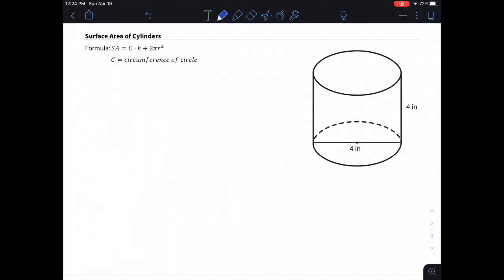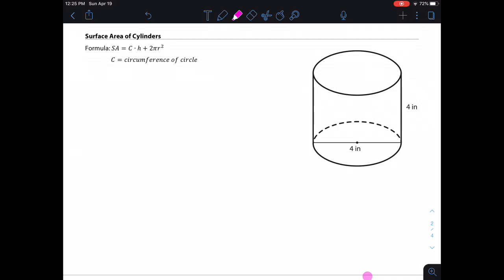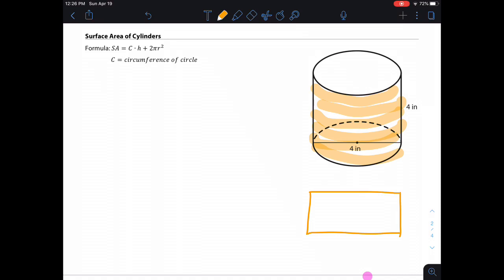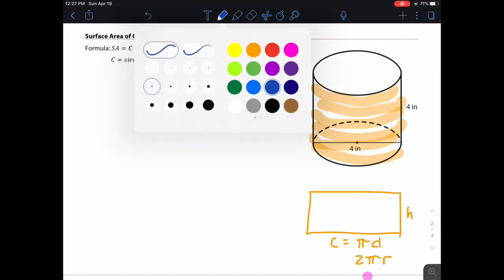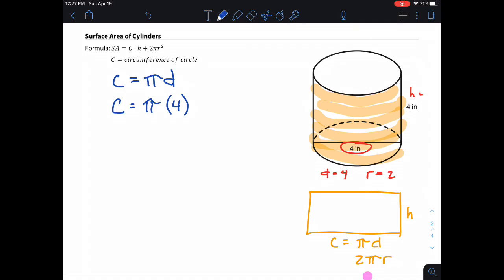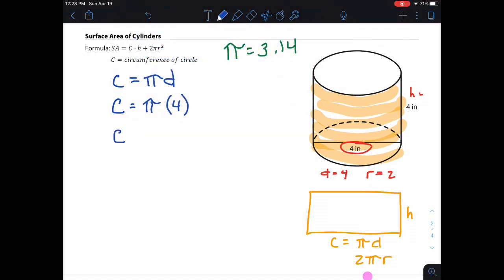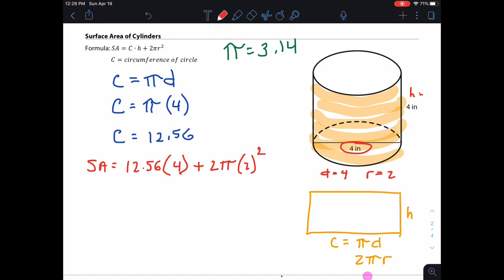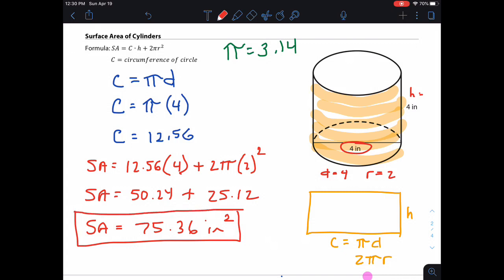Surface Area of Cylinders